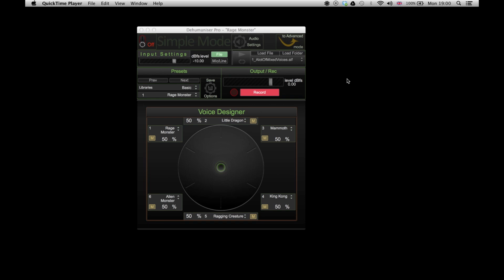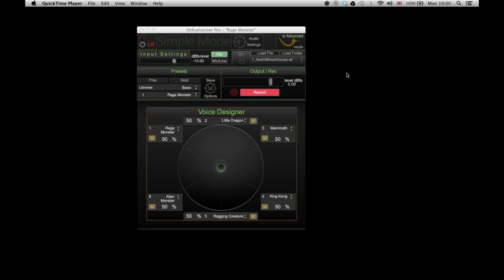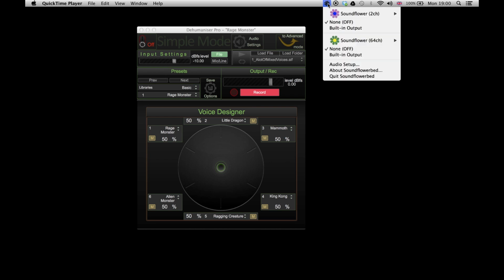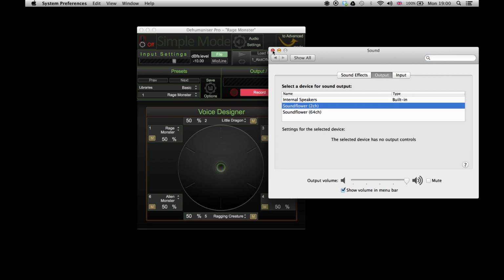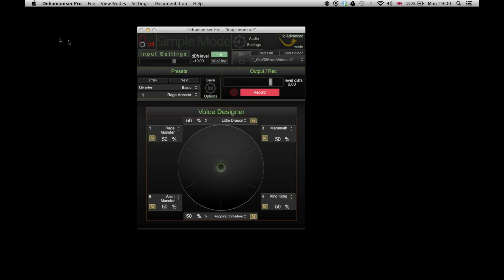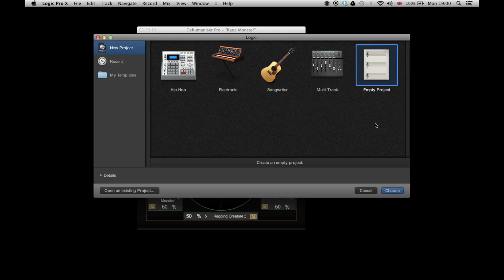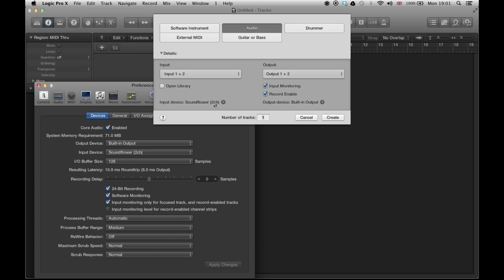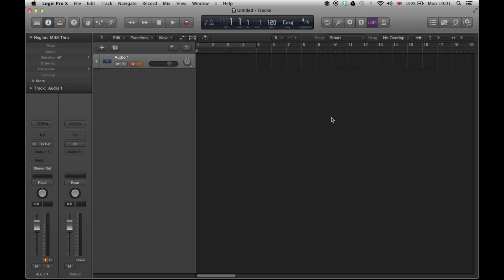DH Tutorial 1 : How to connect Dehumaniser with Logic Pro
In this short tutorial you can see how to connect Dehumaniser with logic pro in order to record your monster and creature sounds directly to Logic.

For this tutorial you will need soundflower which you can find on the following link:

For more information about Dehumaniser visit dehumaniser.com